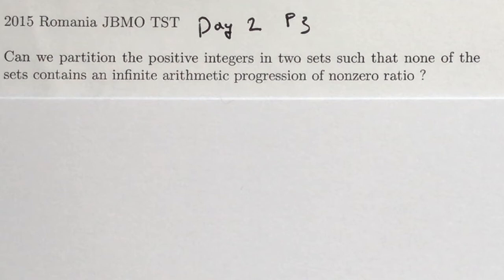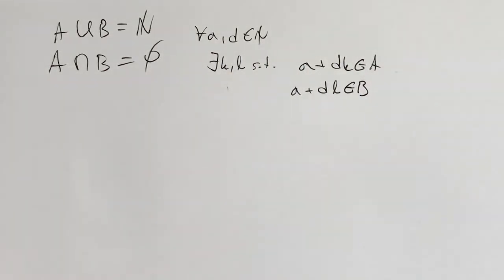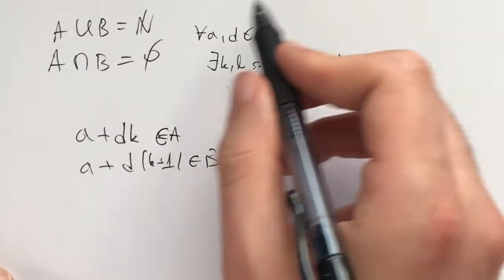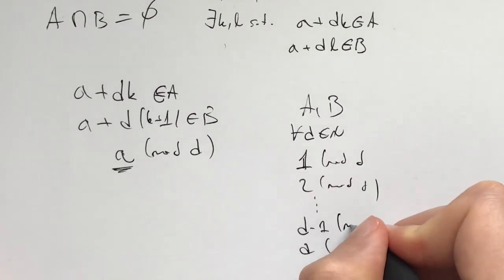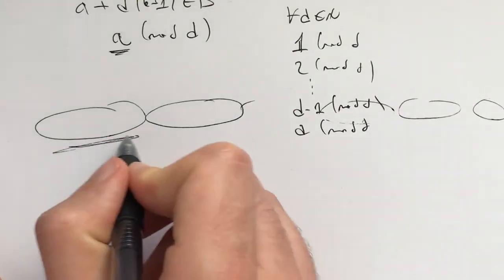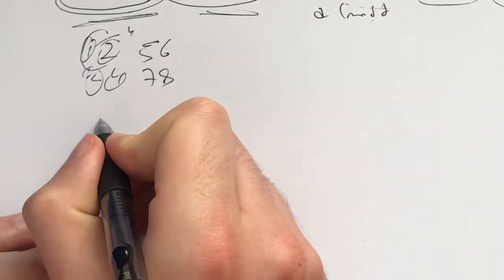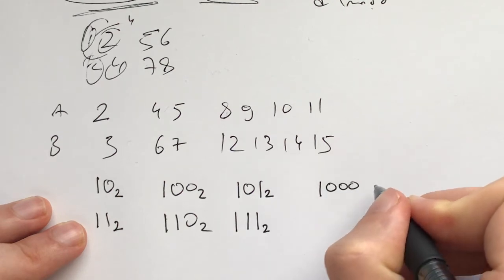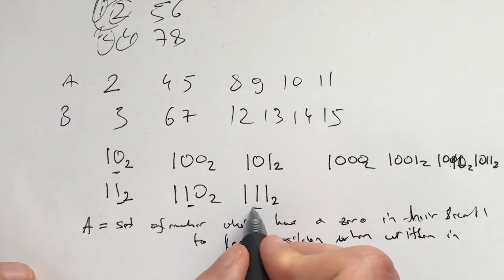Romania JBMO TST 2015 Day 2 - Problem 3: A nice problem from Romania